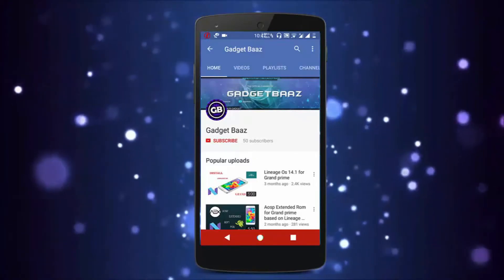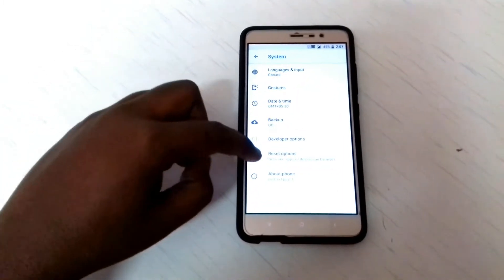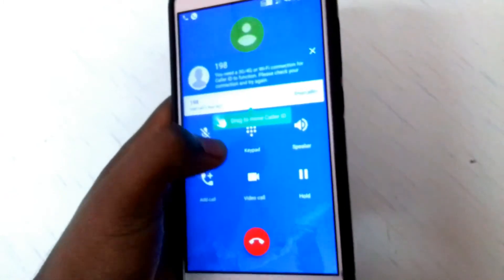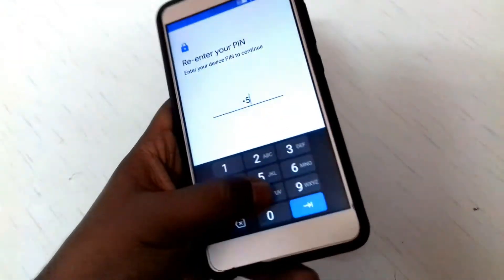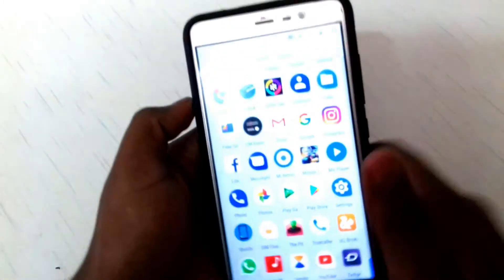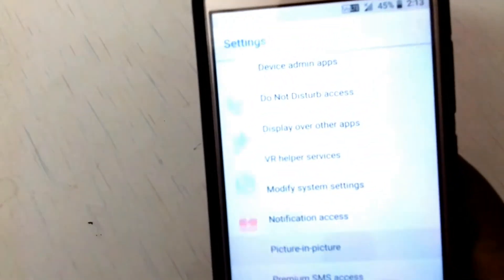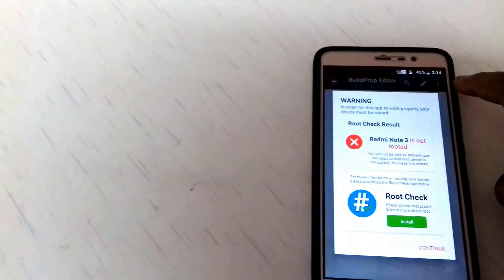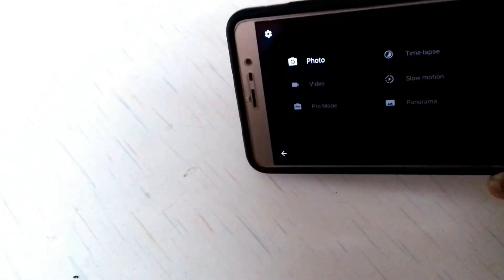PIXEL XL 2 ROM FOR REDMI NOTE 3|Volte| [8.1.0][KENZO]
In this video i have shown you the pixel 2 rom for redmi note  3
this rom is complete bug free fingerprint and other stuffs are working find in this roms.
Music Used in the Background:
NOTE : All content used is copyright to Gadgetbaaz.
authorization is not allow